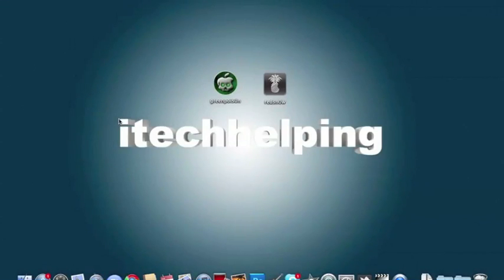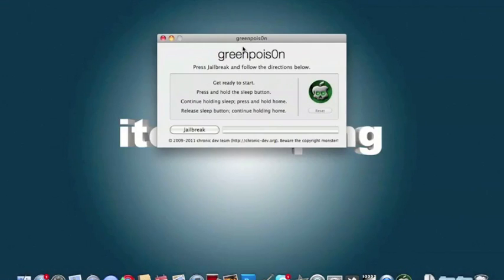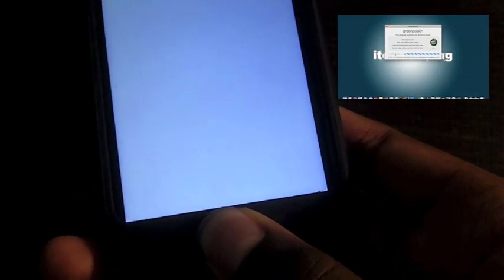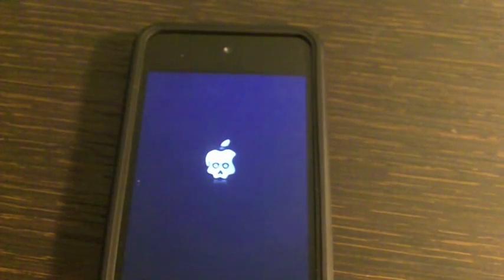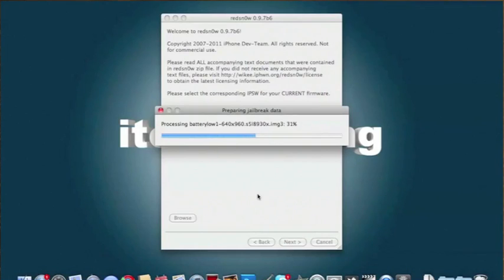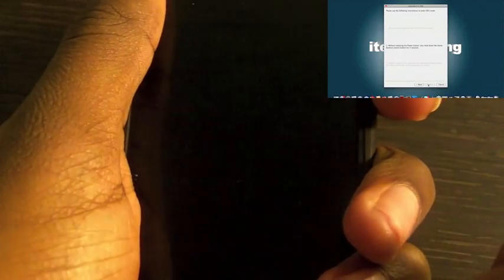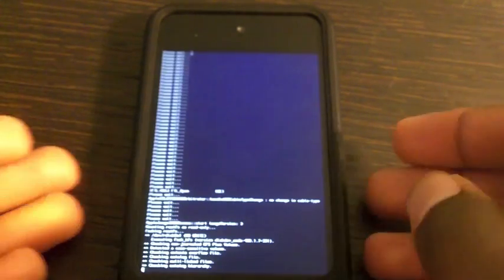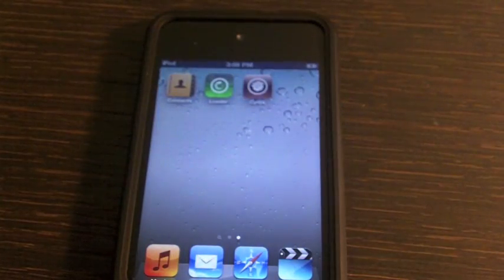How To JAILBREAK 4.2.1 iOS Greenpois0n RC5 2 UNTETHERED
This video will show you how to Jailbreak iOS 4.2.1. I have added some troubleshooting tips and have attempted Greenpois0n multiple times using this method. It worked for me, so as long as you follow the steps very carefully, you should be okay.

Supported iDevices:

- iPod Touch 2G (all bootroms)
- iPad 1G
- iPhone 3Gs (all bootroms)
- iPhone 4
- iPhone 4 Verizon (_not_tested_)
- AppleTV 2

Make Sure:
- Your Device is restored to 4.2.1 CLEAN DFU (except those preserving baseband)
- You have Greenpois0n from the official source or one of the mirrors below
- You have internet connection

Other things:
- My phone was activated with an AT&T Sim card
- Sync'd to a new profile on iTunes

Steps:
1. Open Greenpois0n RC5 2
2. Hit Jailbreak and get ready
3. Follow the on screen instructions for DFU mode, make sure you do them on time!
4. CONTINUE HOLDING THE HOME BUTTON UNTIL YOU SEE SCROLLING TEXT!
5. You should be Jailbroken with the Loader app on your homescreen
6. Open up Redsn0w
7. Find your 4.2.1 iPSW
8. Click Next
9. Check mark INSTALL CYDIA
10. Contine the steps of Redsn0w
11. Your device will reboot and now your are Jailbroken on 4.2.1 with Cydia!

Things You Need:
- Greenpois0n RC5 2 *UPDATED*: